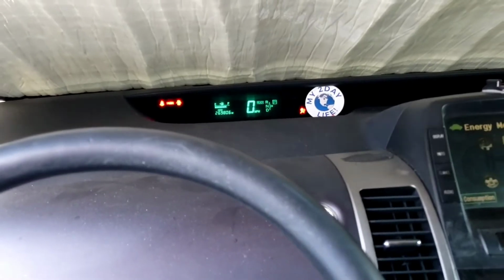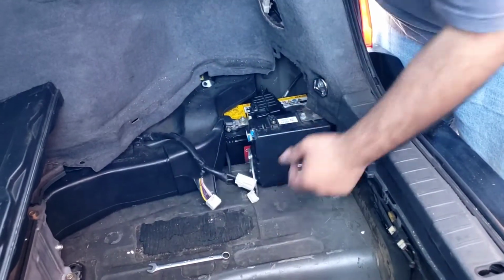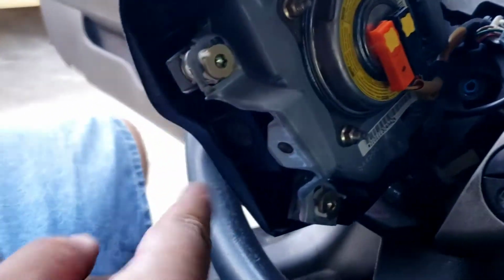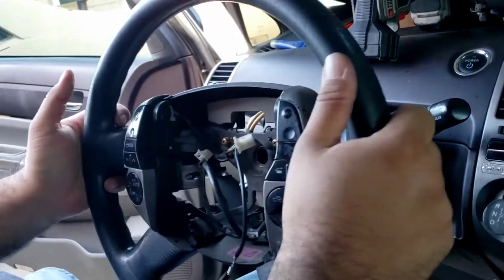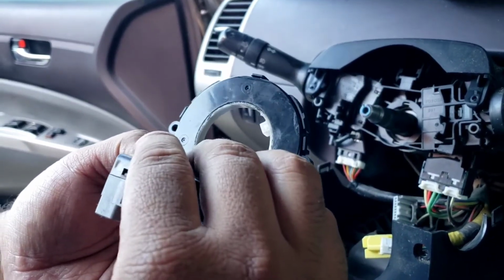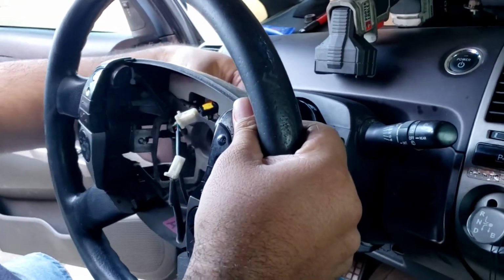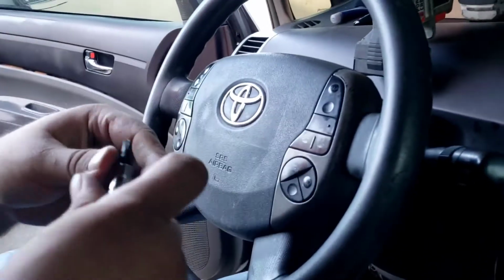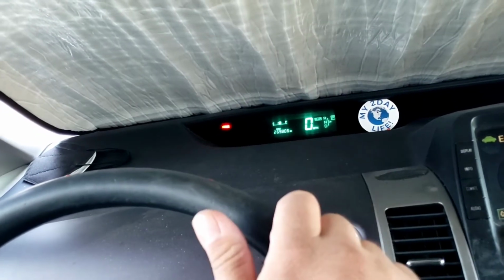2005 Toyota prius AIRBAG LIGHT ON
Fixing the airbag light on my prius.
MY2DAYLIFE! IS NOT RESPONSIBLE FOR ANY DAMAGES DONE TO YOU OR YOUR VEHICLE!